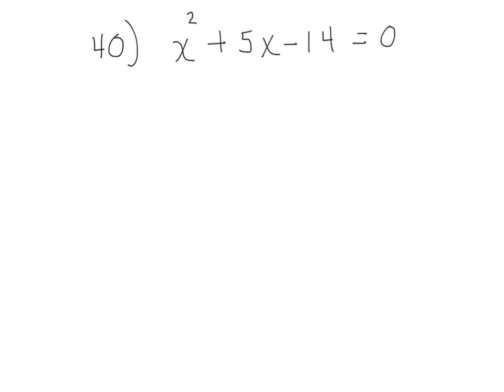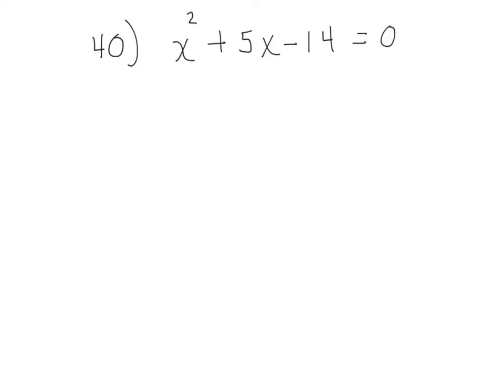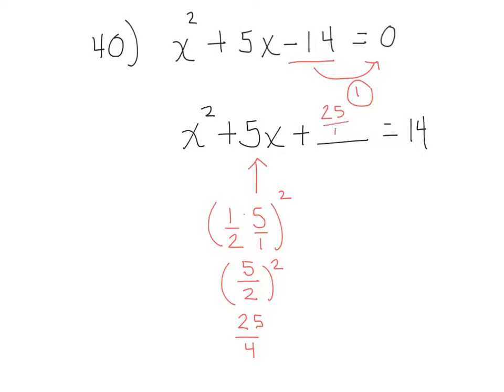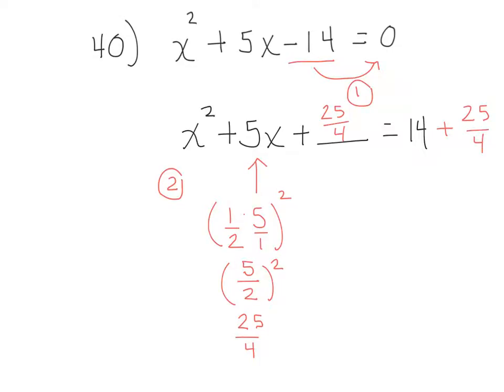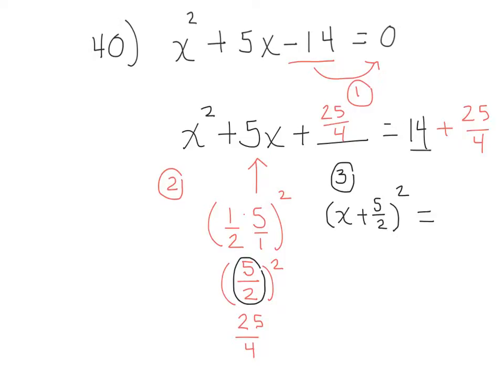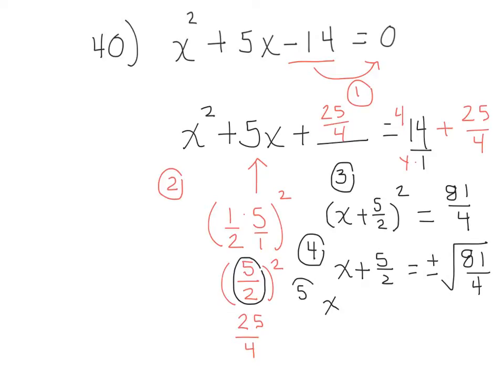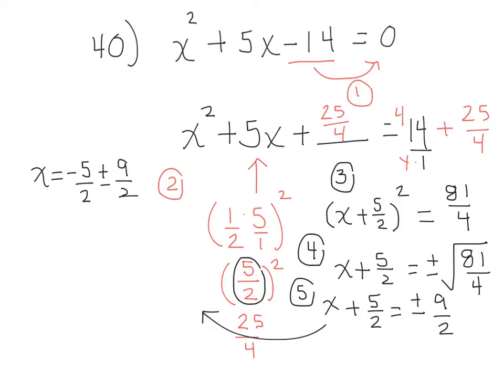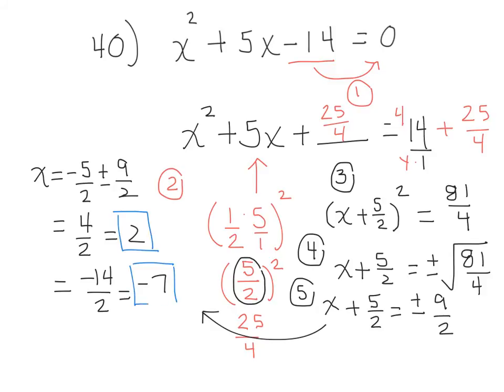PSU MTH21 Lesson 6.3 #40